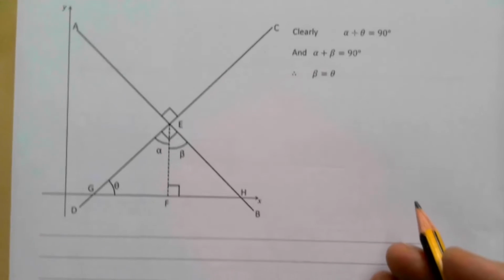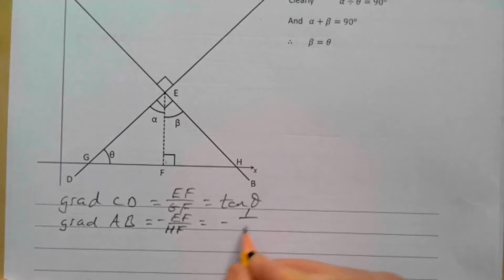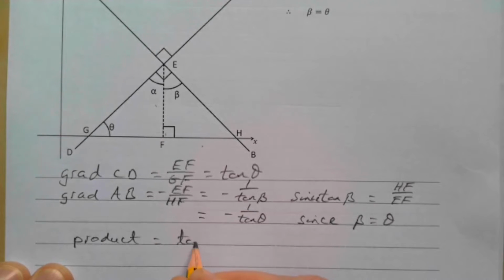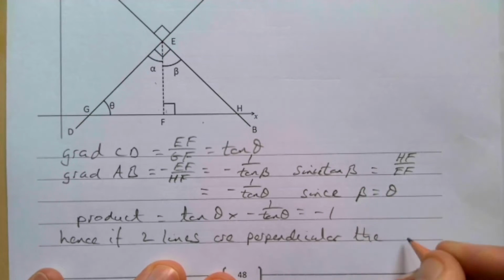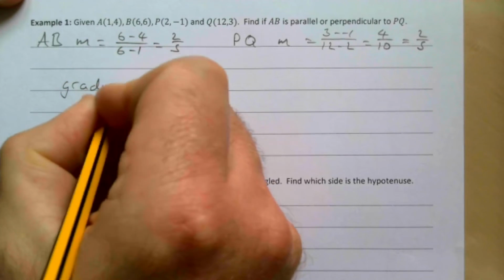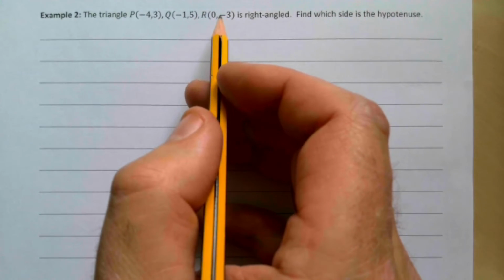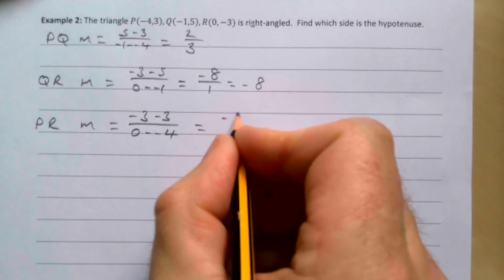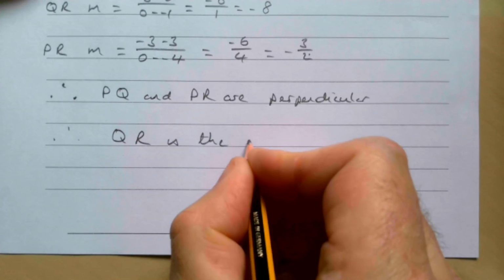CGS - AS Pure - Notes - Cpt 5 - c - 5.6 - Parallel and perp lines